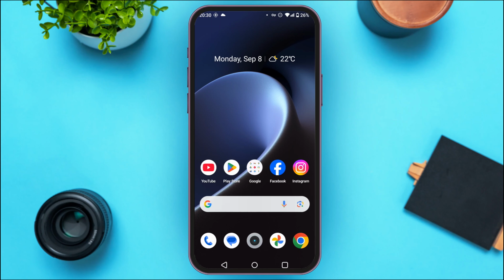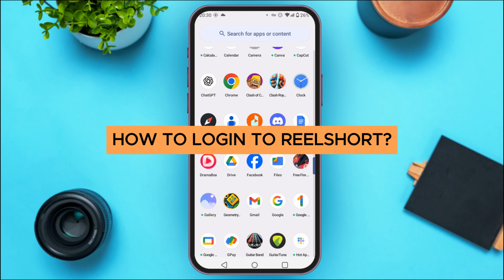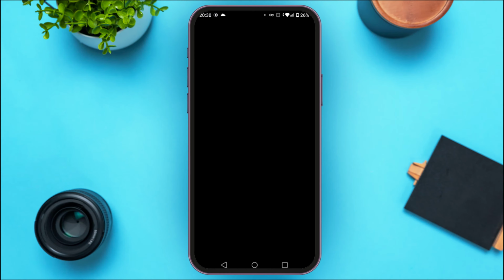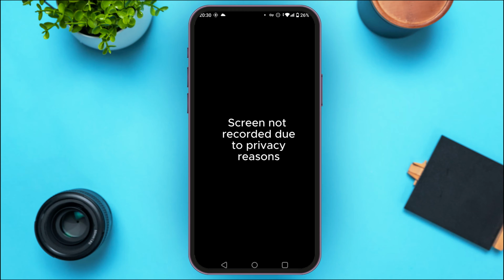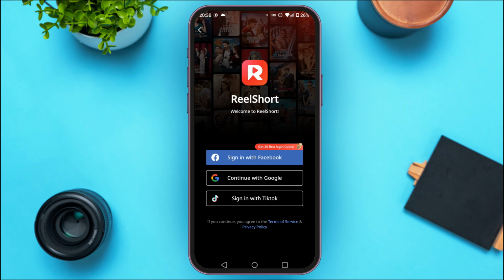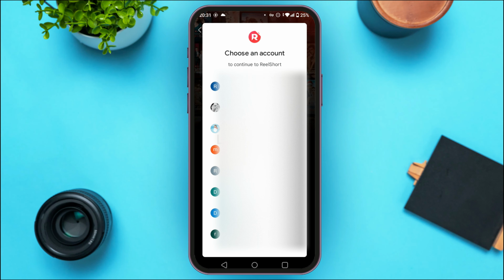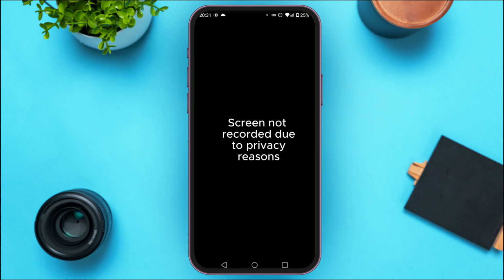How To Login To ReelShort | ReelShort Account Sign In Guide 2025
To access your ReelShort account, open the app or visit their official website. Tap Log In, then choose your preferred method. If you’ve forgotten your password, select the reset option to create a new one via your registered email.